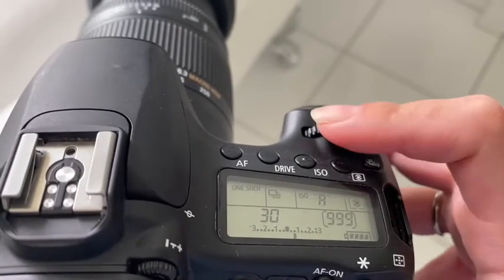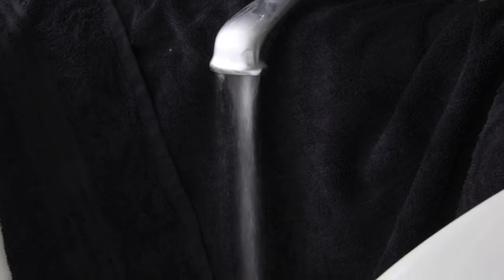Photography class: Shutter Speed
Learn a little more about shutter speed!